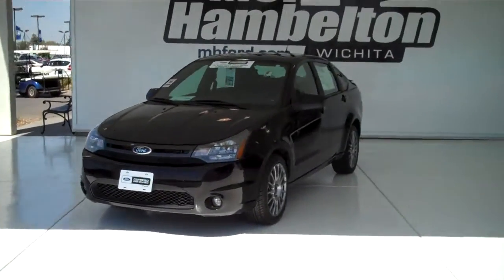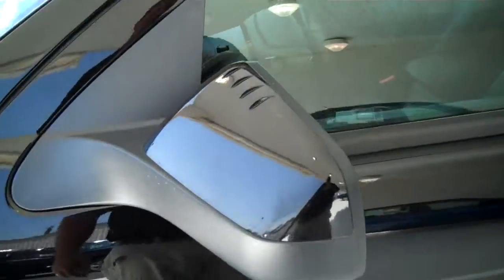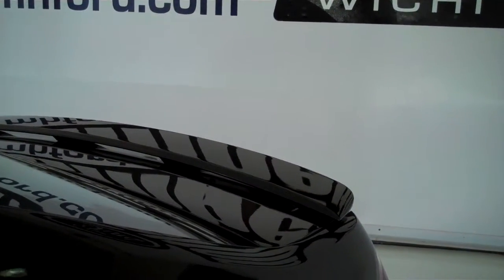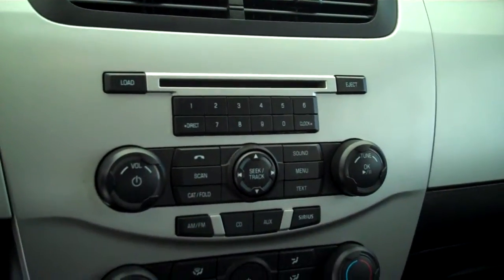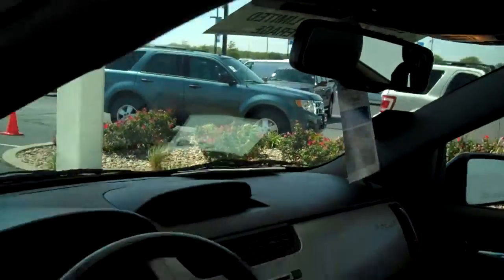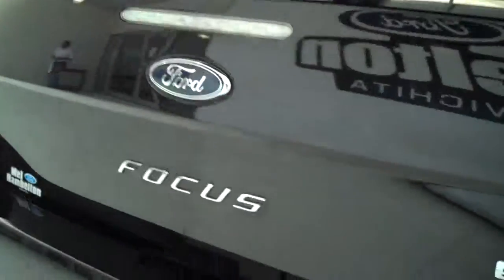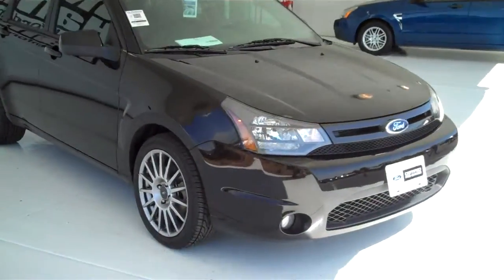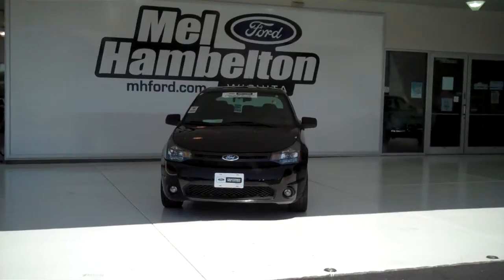2010 Ford Focus